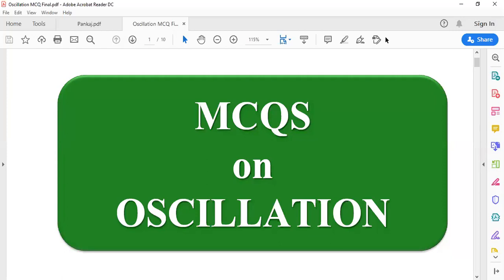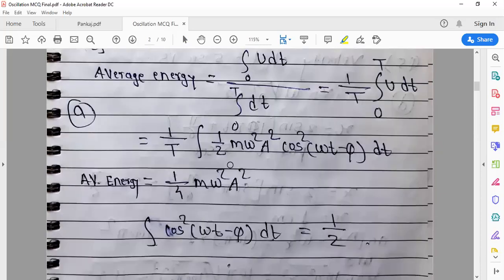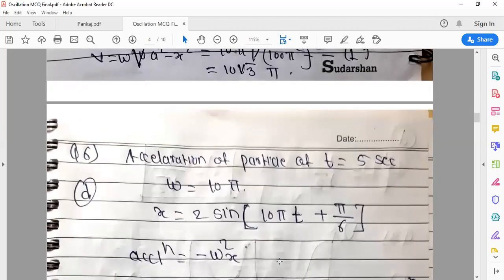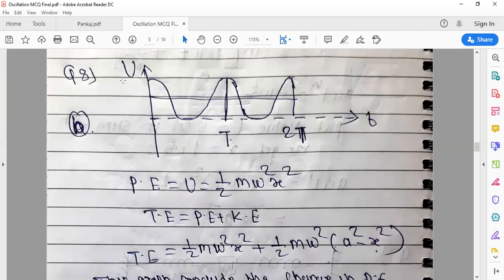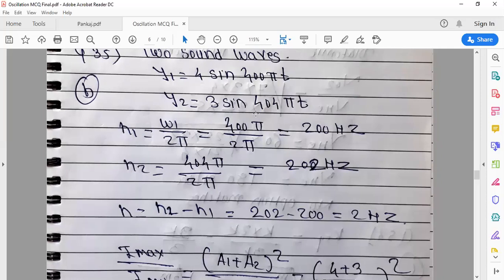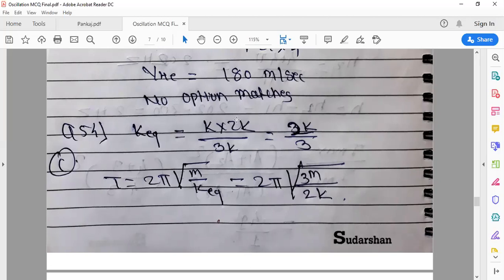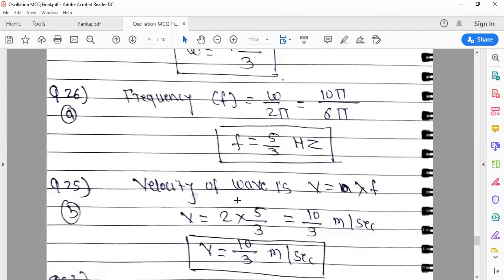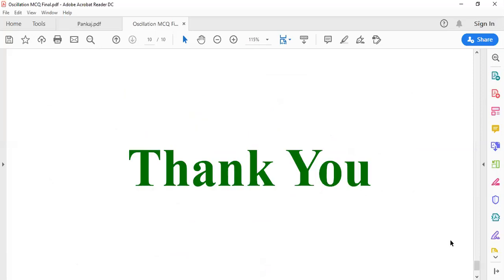MCQS On Oscillations and Waves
This video consist of multiple choice question on concept oscillation and waves